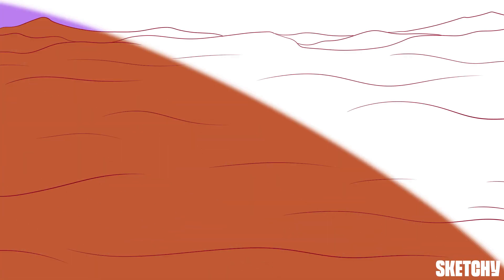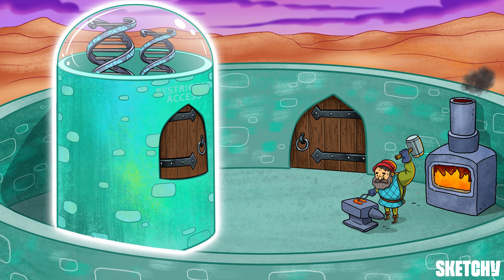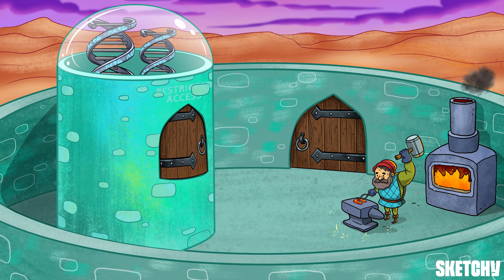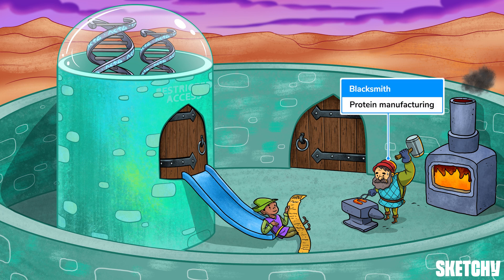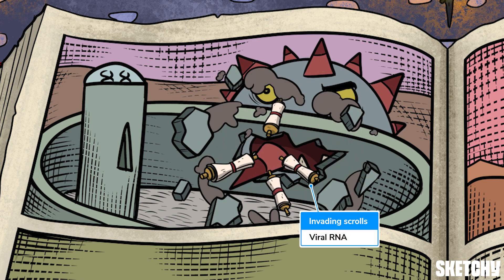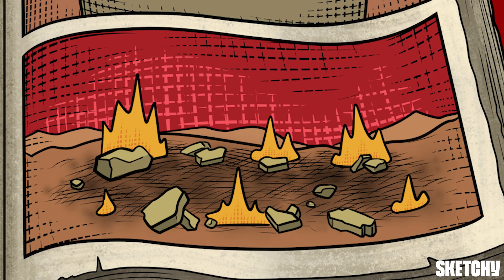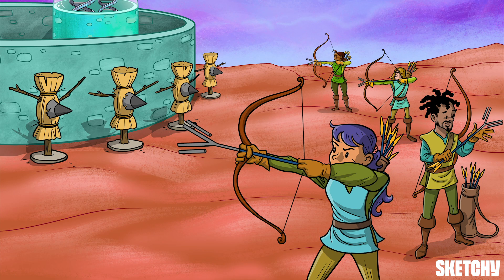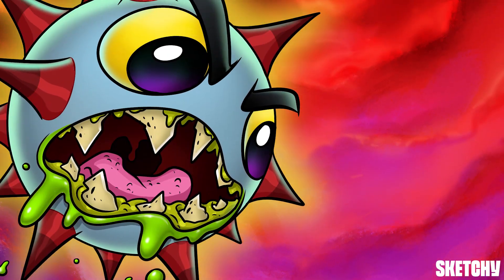How mRNA Therapeutics Work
What happens inside a cell? How do mRNA therapeutics help protect against COVID-19 infections? Join us inside the walls of a medieval village for a message about messenger RNA. With Sketchy’s visual learning technique, we make even the most complex topics unforgettable!